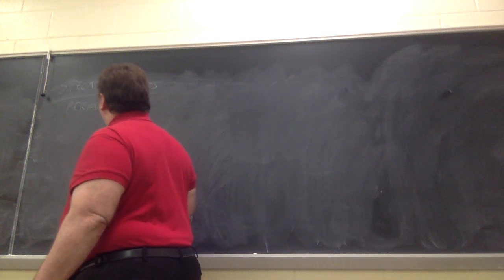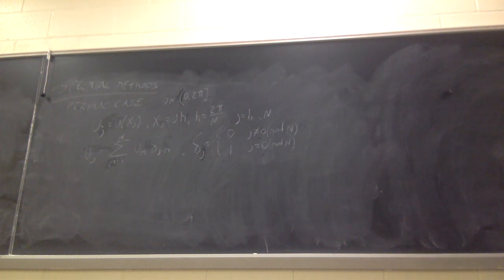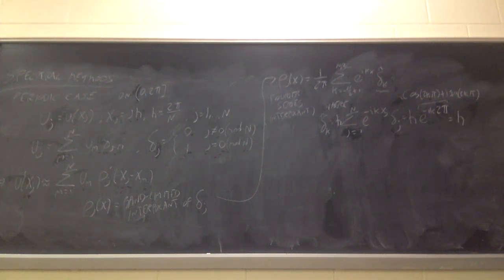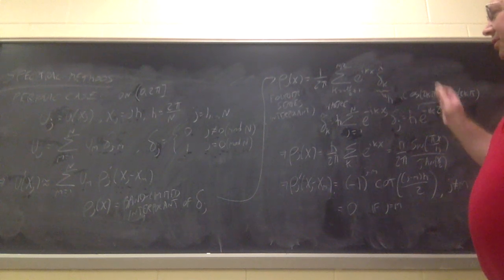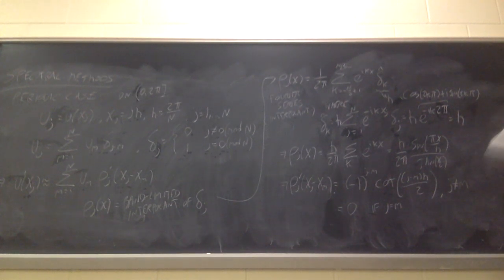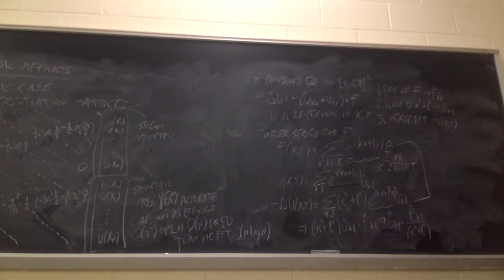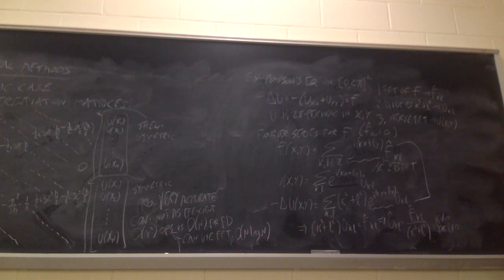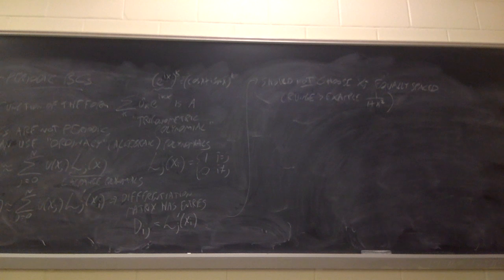MAT 721 USM 10-16-2019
Spectral Methods, cont'd